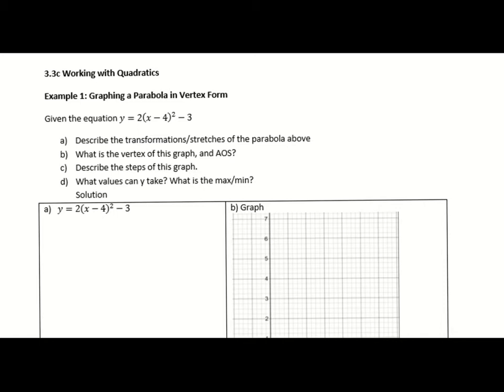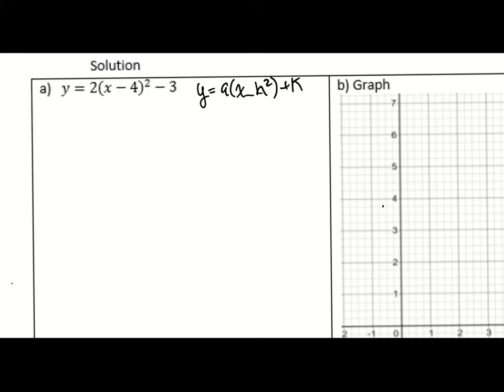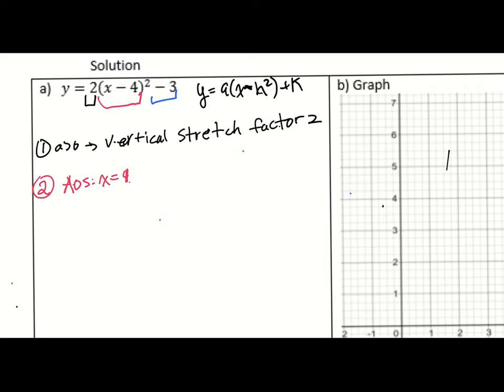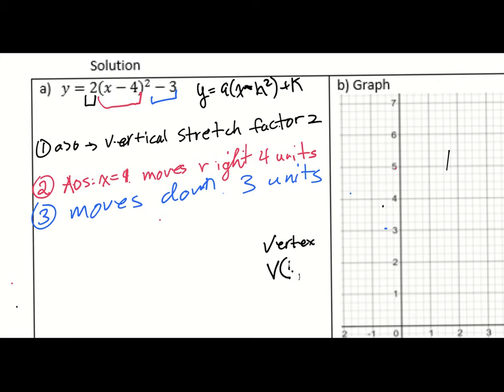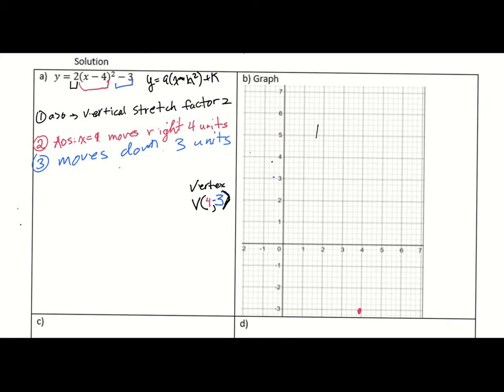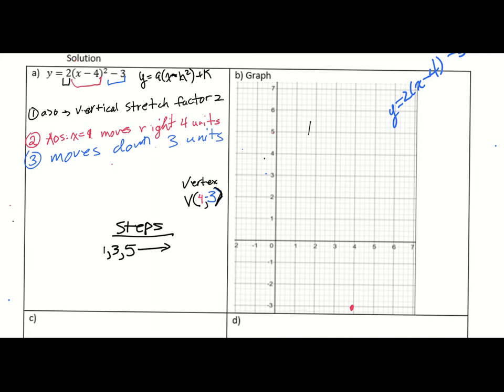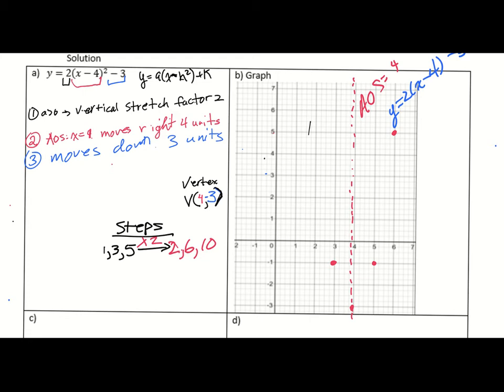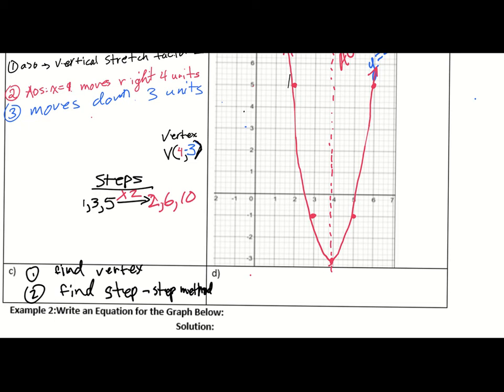MPM2D 33c Word Problems with Vertex Form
a) Describe the transformations/stretches of the parabola above
b) What is the vertex of this graph, and AOS?
c) Describe the steps of this graph.
d) What values can y take? What is the max/min?